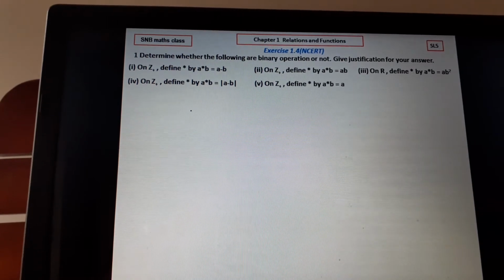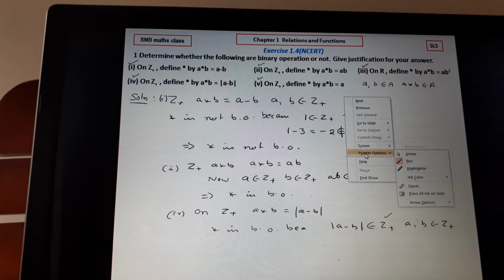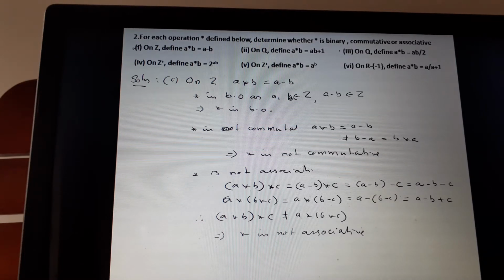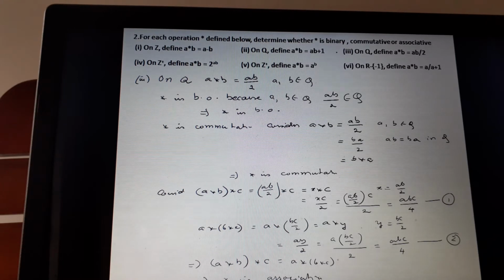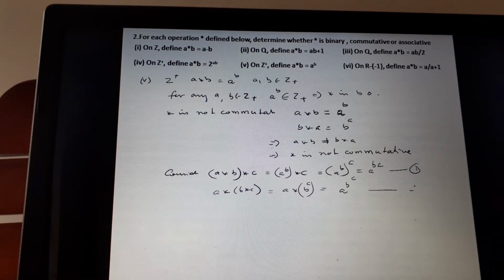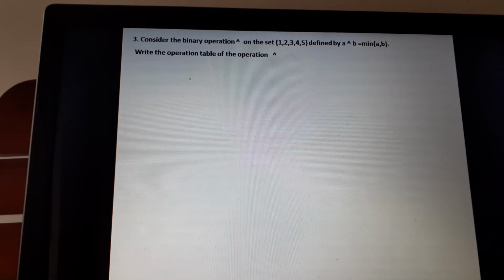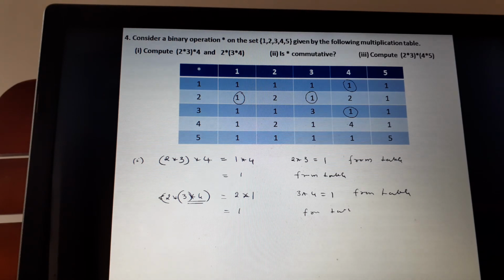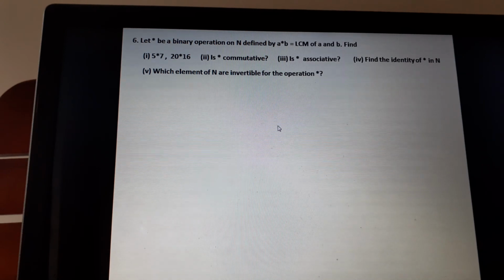II PUC Chapter1 SL6 Relations and Functions